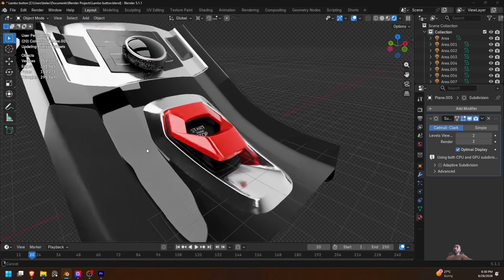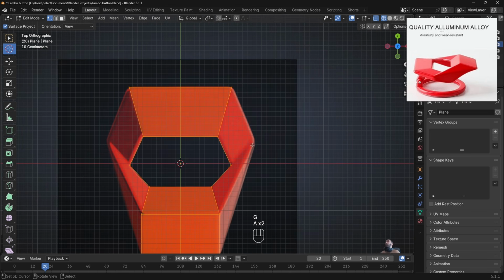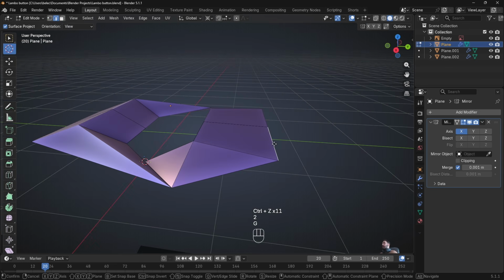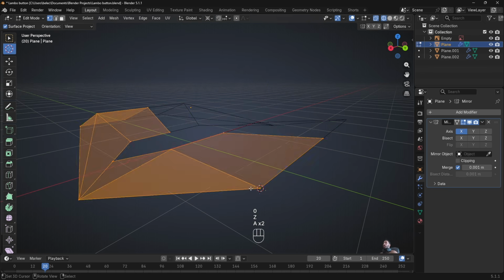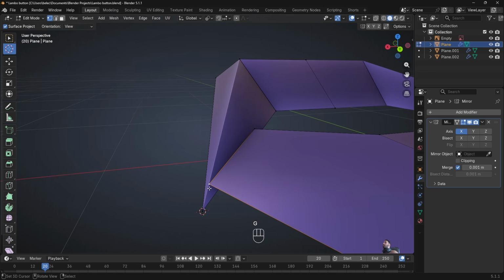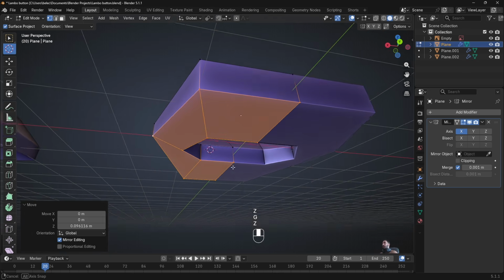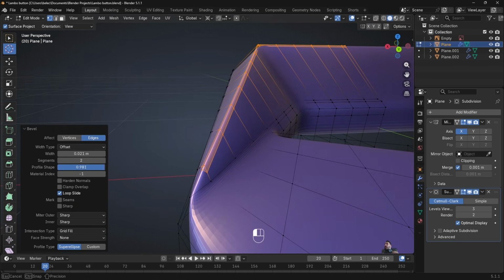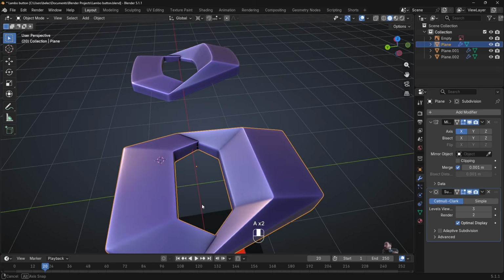Tips for Modeling with Perfect Topology 2